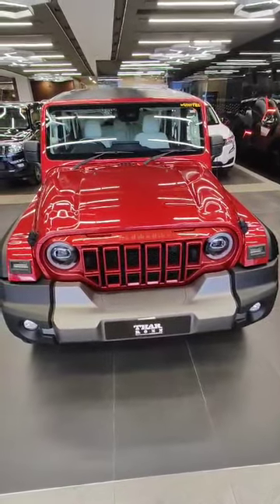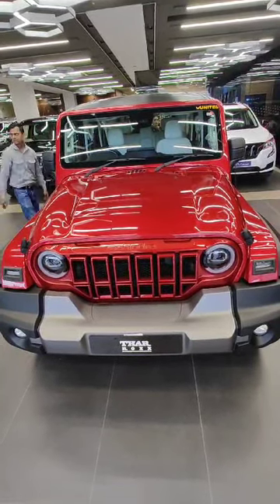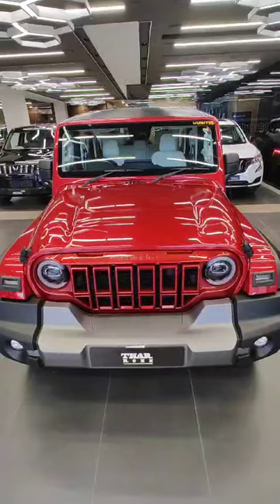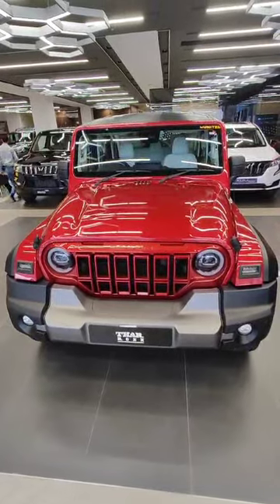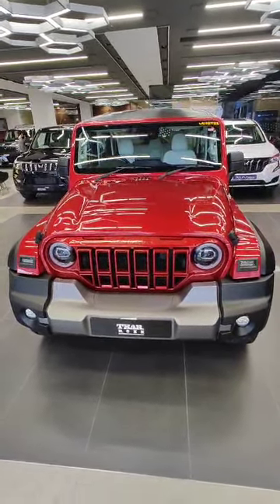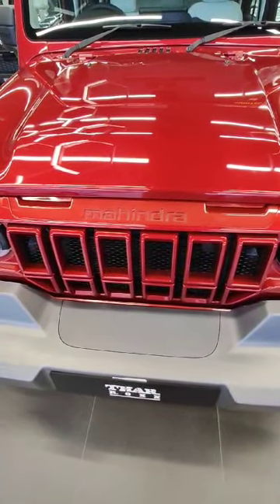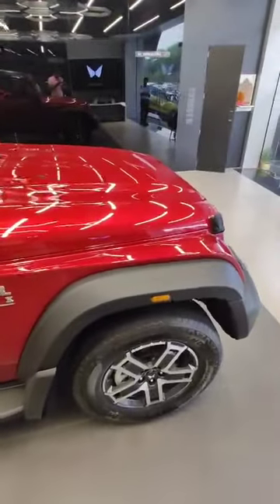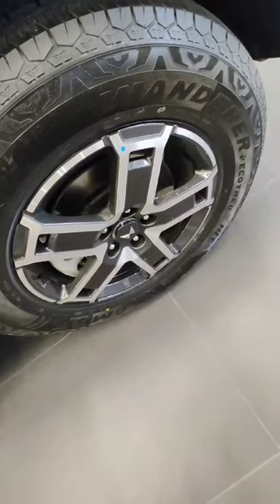Mahindra Thar Roxx Newly Launched Car Vlog 2024 Mx5 Base Model 2024